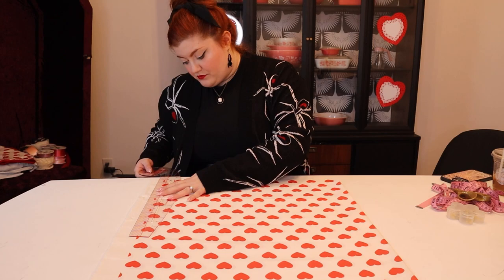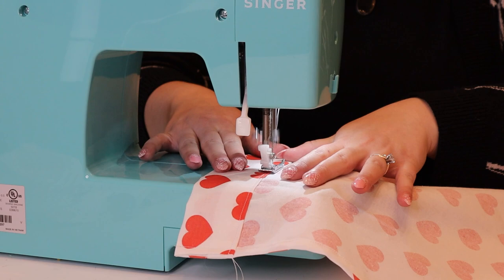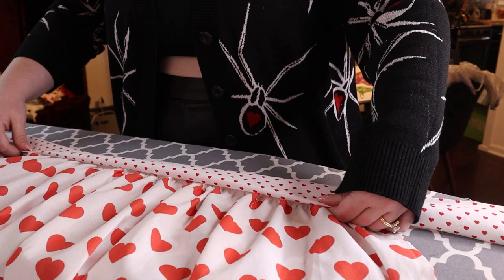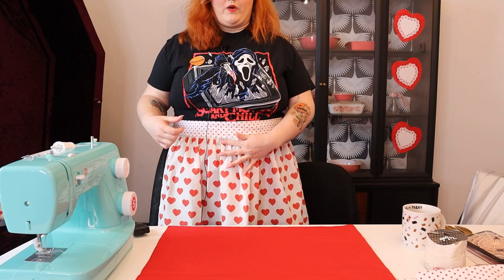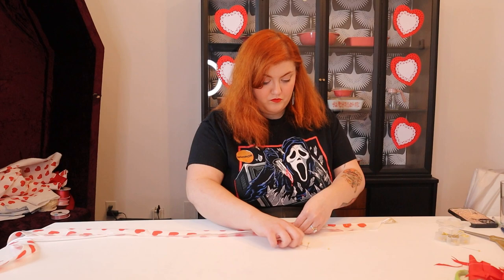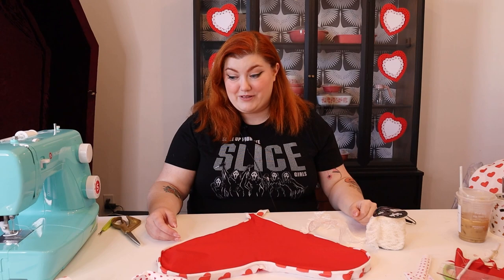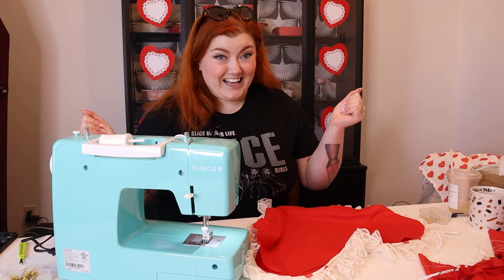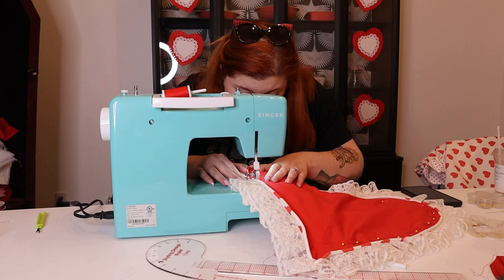HAPPY VALLOWEEN! | Making Uncle Fester's Heart Apron from Addams Family Values ❤️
Hello glamour ghouls! I have always wanted my own version of Uncle Fester's apron from Addams Family Values so today we are making our own!

Fake ponytail

My Video Equipment:
My Camera
Rode Wireless GO Mic